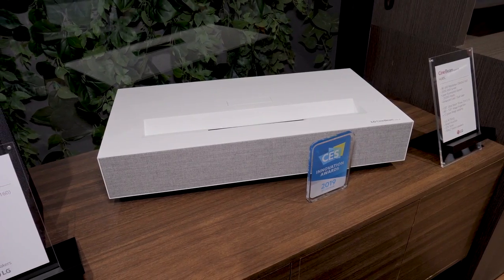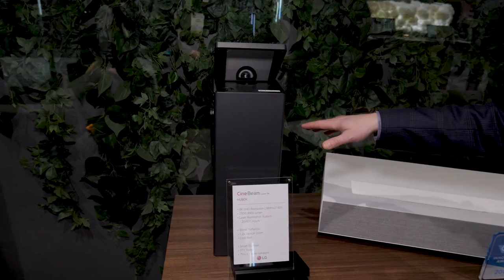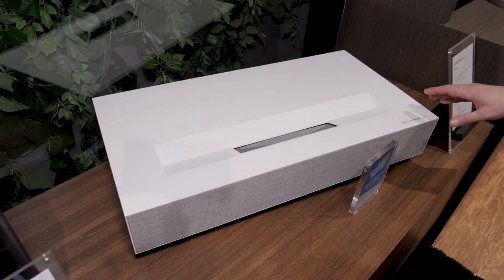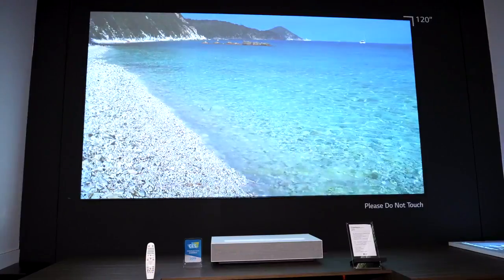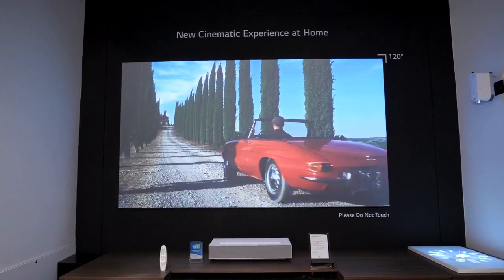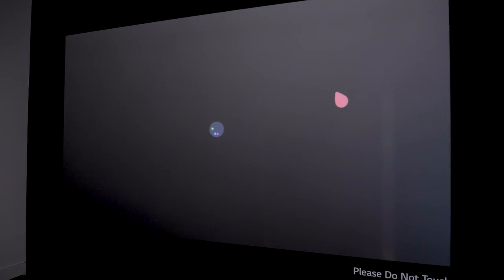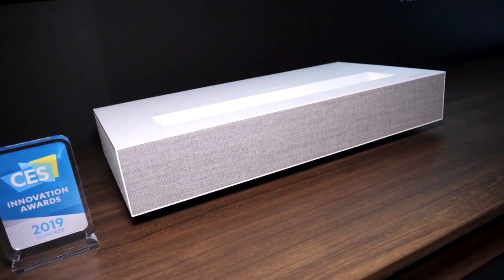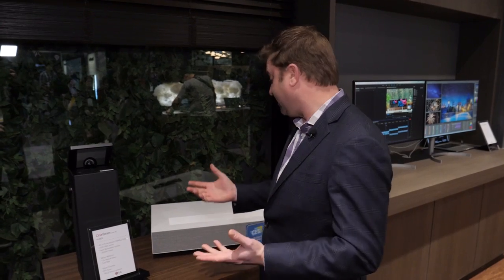LG Cinebeam HU85L Short Throw Projector - Hands On at CES 2019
Last year at CES 2018, LG’s HU80KA laser projector was the sleeper hit of the show. This year, at CES 2019, LG is showing off a new ultra-short throw projector which uses dual lasers to enhance color accuracy and punch. The HU85L, as it is called, can produce a 90-inch image when placed just two inches from the wall, while a 7-inch clearance nets users a massive 120-inch picture. The projector delivers 4K resolution with up to 2,500 ANSI lumens, but there is no mention of HDR processing.

The new dual-laser projector takes on a more conventional design. It’s surprisingly compact, so it avoids the need for a wide or deep entertainment stand. Armed with dual five-watt speakers and LG’s WebOS smart TV interface with ThinQ artificial intelligence and a TV tuner, the HU85L is capable of providing complete home entertainment without the need of any other device. simply add a screen or even a white wall, and cinematic viewing is well within reach.

LG told Digital Trends the HU85L uses a blue and red laser but wasn’t able to confirm for us at the time how the color green is produced. It’s possible a yellow phosphor could be used with a second blue laser, or that some trickery with a color wheel is at play.

Like LG’s 2018 smart TVs with ThinQ A.I., the projector has Google Assistant built in with Alexa control available, though Alexa isn’t built into the device the way it is with LG’s 2019 TVs. WebOS makes a huge variety of apps available, including the usual suspects like Netflix, Hulu, YouTube, and Amazon Prime Video. With voice commands, users will be able to search for content using natural language and get search results back listing availability and price — even when that price is free.

If history repeats itself, the HU85L will be available this spring and will likely run a bit more than HU80L’s $3,000 coming-out price, though that remains to be seen. Regardless, Digital Trends is slated for an early review sample, so we will do a deep dive on the product and discover just how great it looks in a typical viewing environment soon.